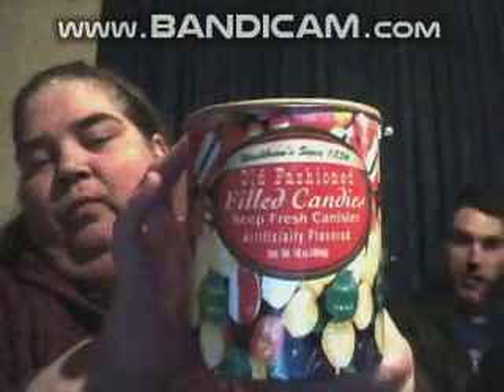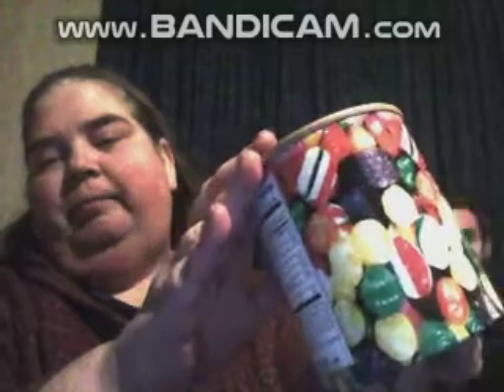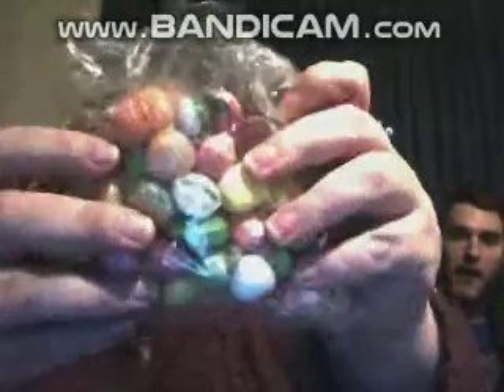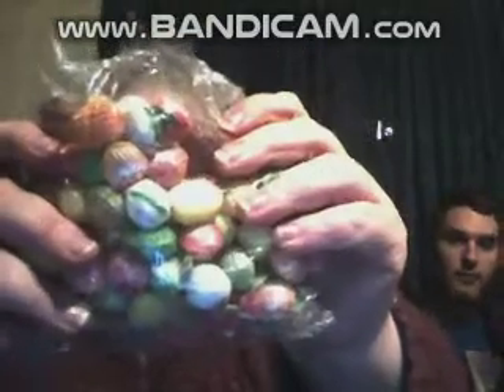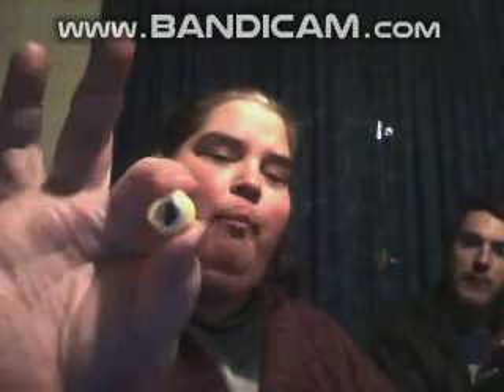Tasting Candy Canes and Hard Candies 12/14/18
Taste testing Jelly Belly candy canes (blueberry & cherry) and Washburn's Old fashioned filled hard candies with NekoFluttershy